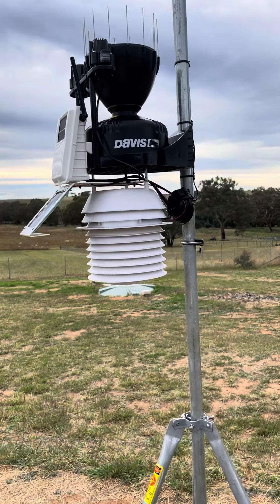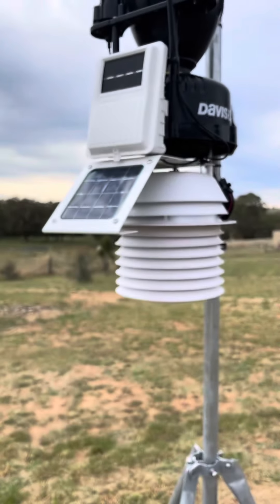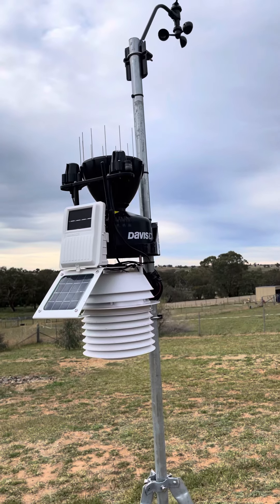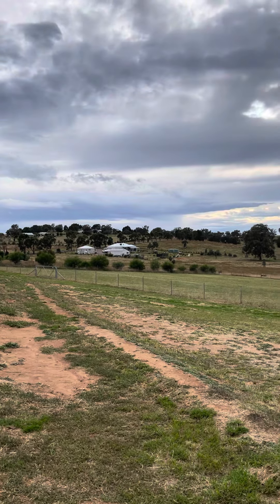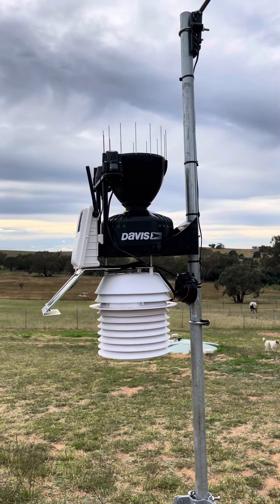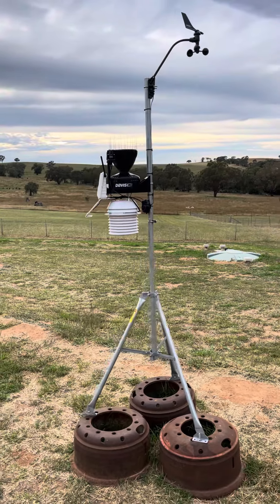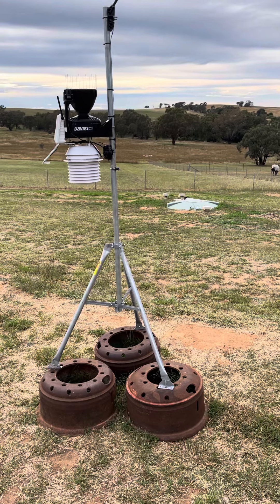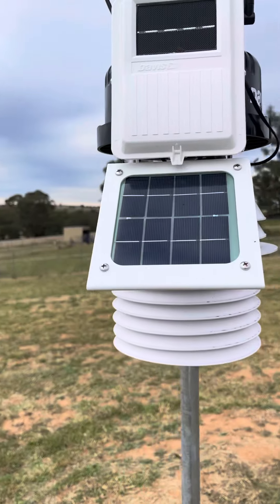Davis Vantage Pro 2 Plus with 24hr aspirated fan